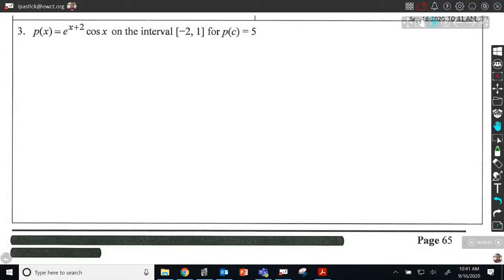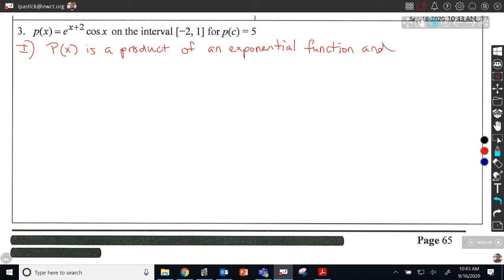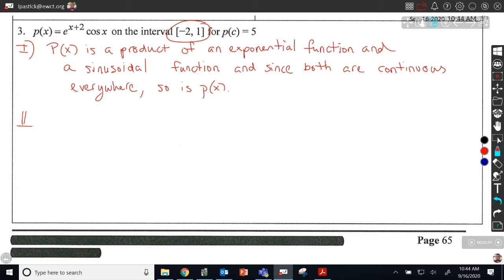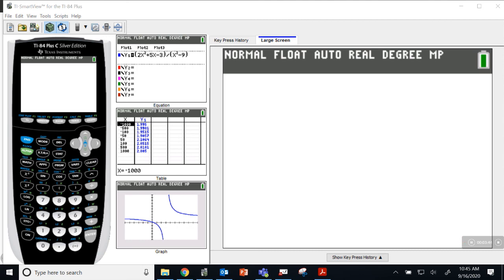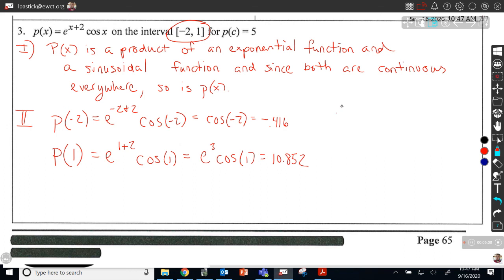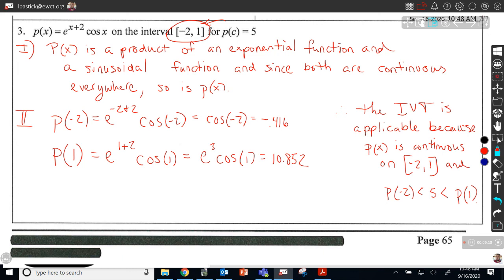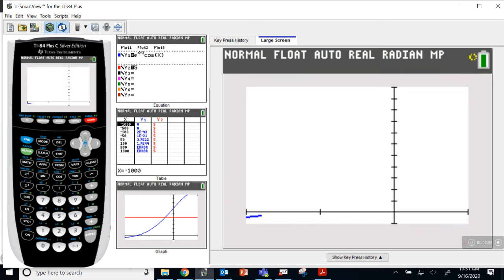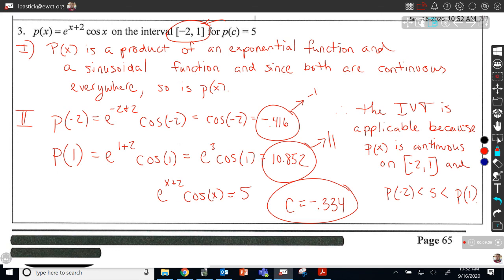1.7 - Intermediate Value Theorem II (notes page 65)